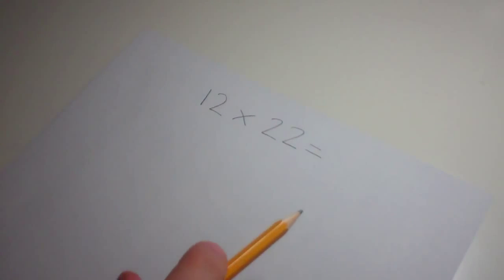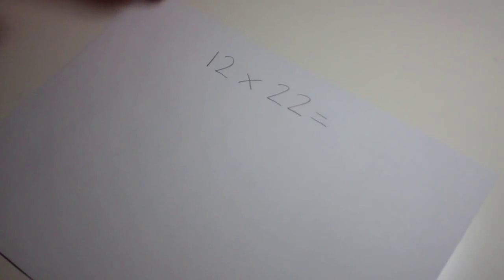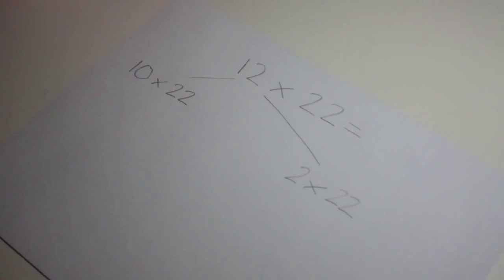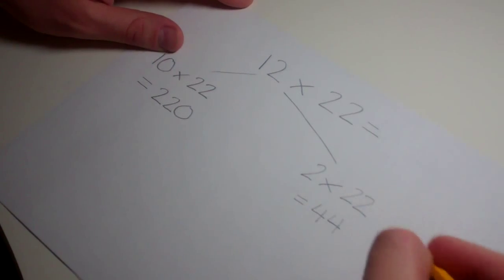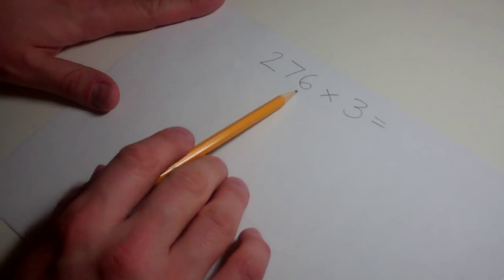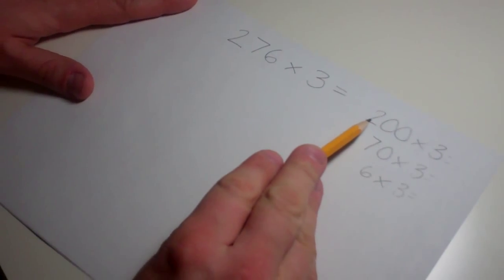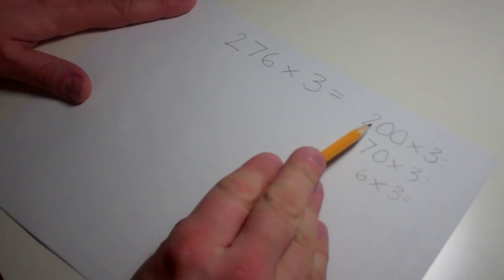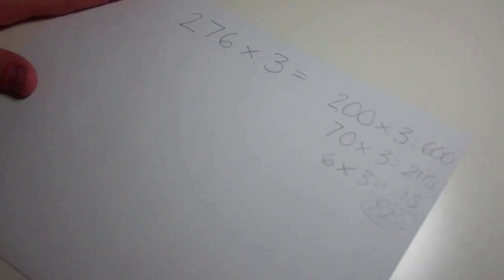Multiplying by Decomposing Numbers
This video shows a mental math strategy for multiplying by breaking numbers into separate pieces.